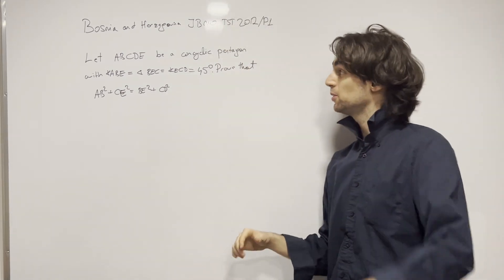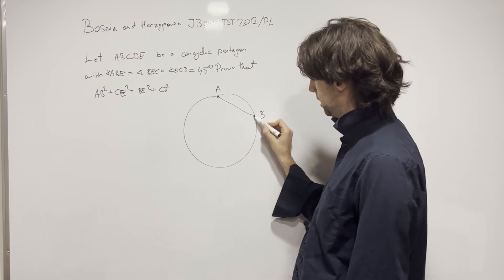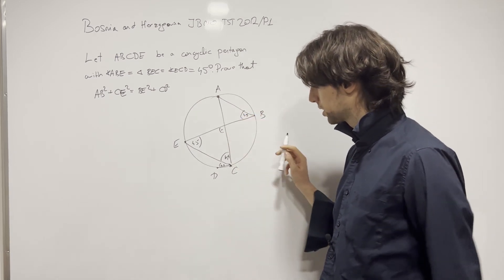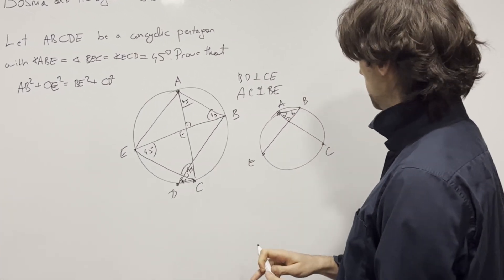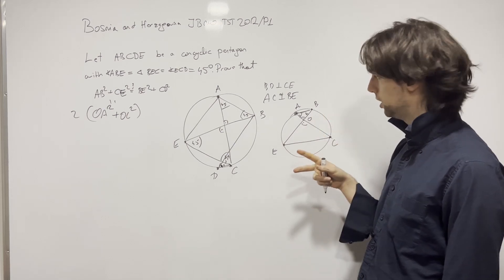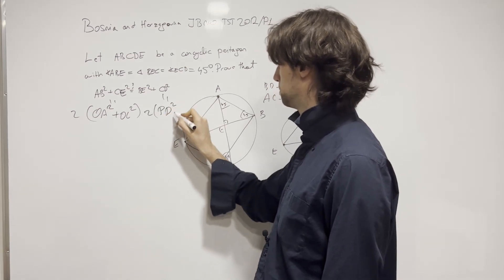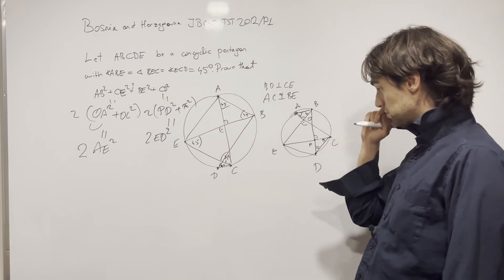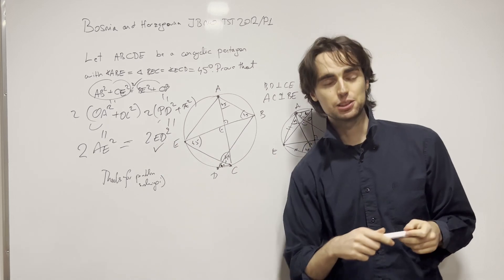My first Junior TST: BIH JBMO TST 2012 - P1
LaTeX:
 On circle $k$ there are clockwise points $A$, $B$, $C$, $D$ and $E$ such that $\angle ABE = \angle BEC = \angle ECD = 45^{\circ}$. Prove that $AB^2 + CE^2 = BE^2 + CD^2$